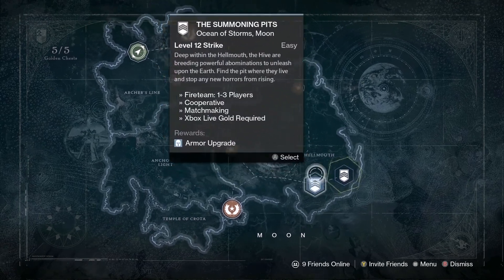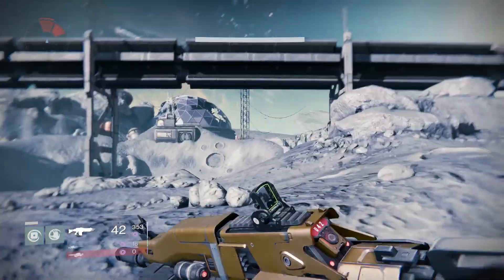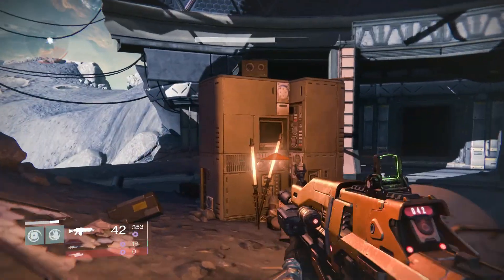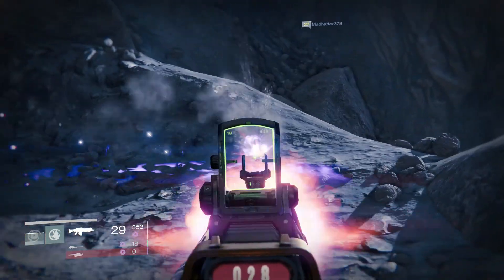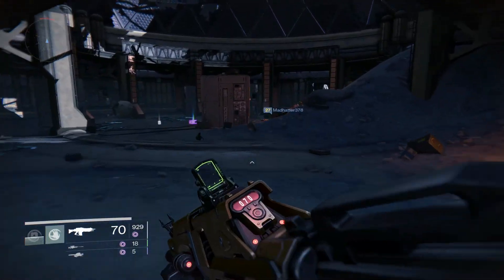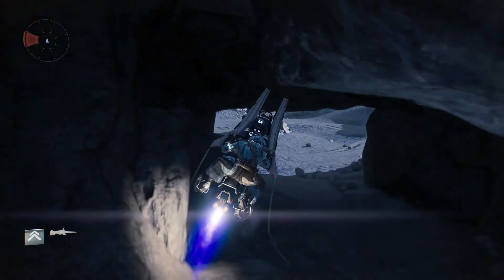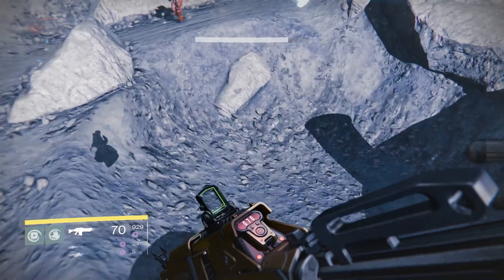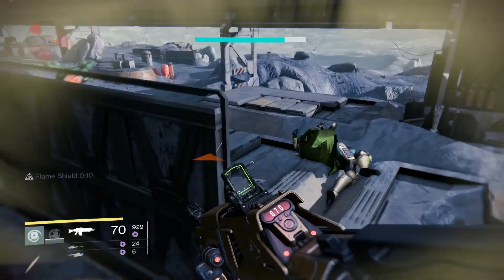Destiny - Helium Coils Run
This is my own personal helium run that i do im pretty sure you wont find it on youtube nice short and sweet.